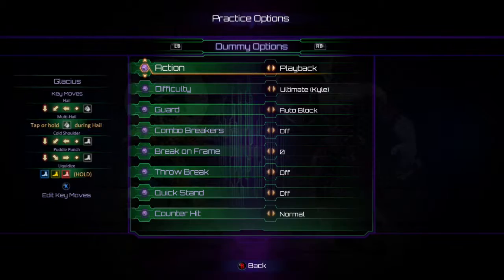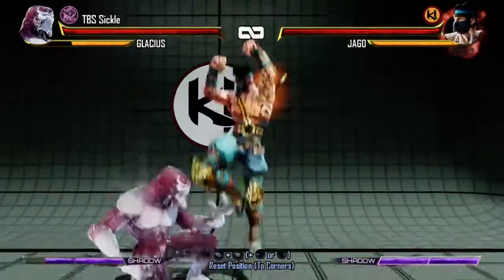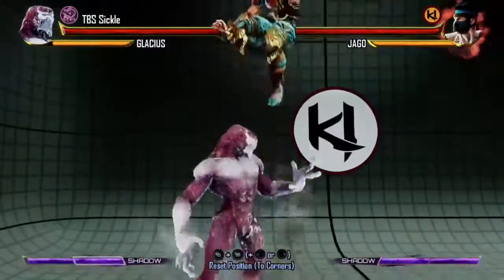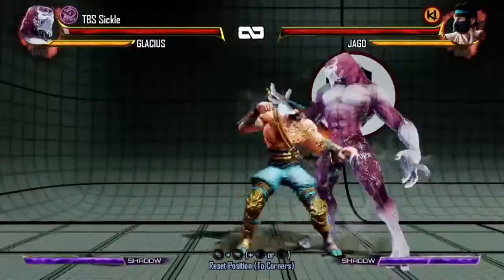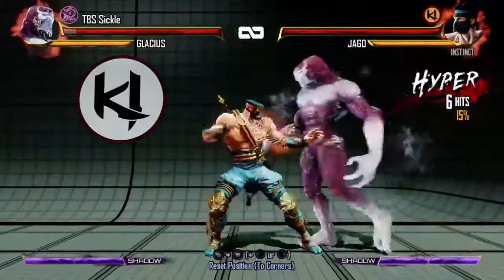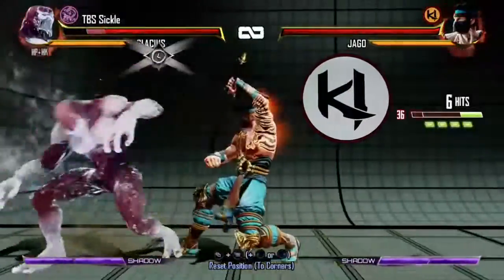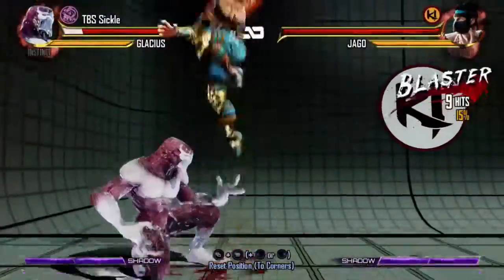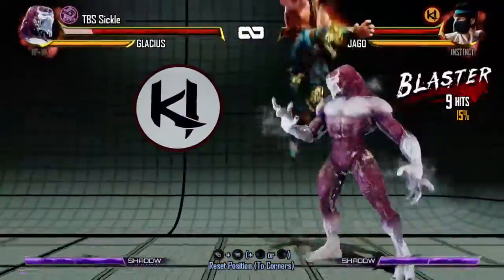CounterBreakers in KI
CounterBreakers